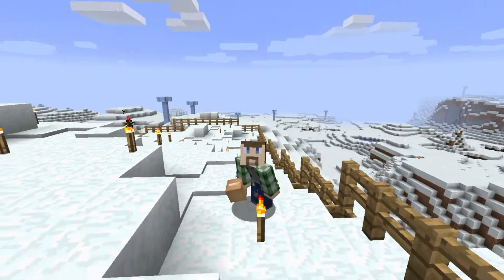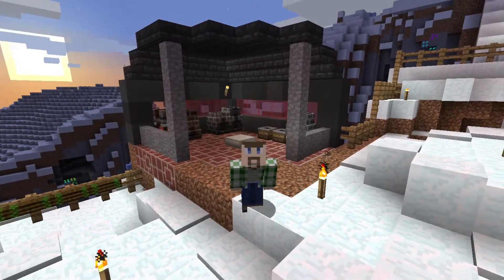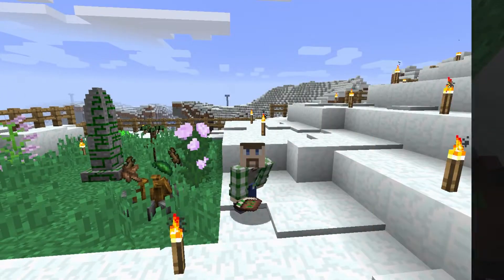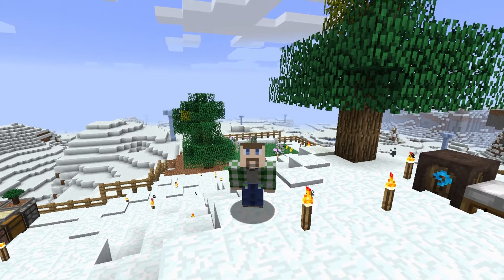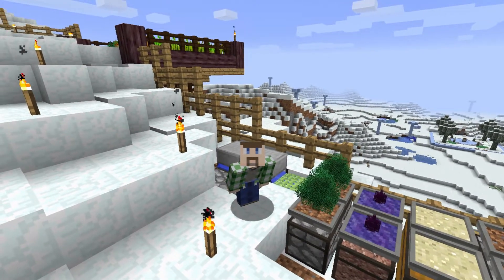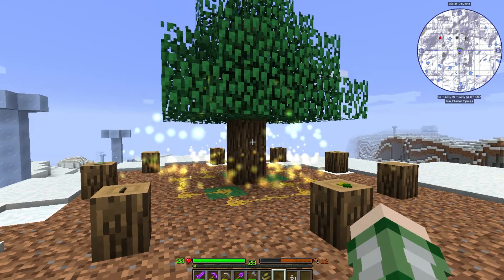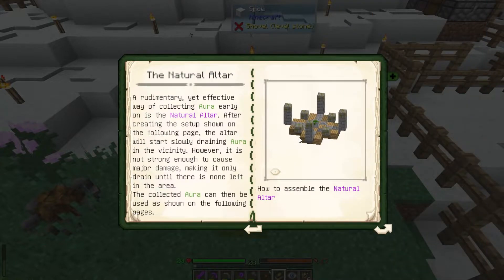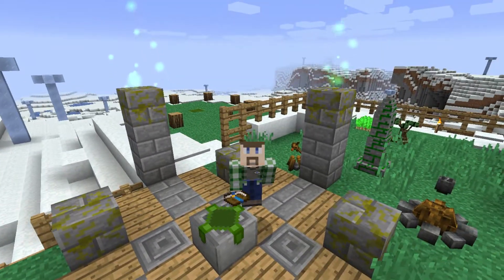Starting Nature's Aura - Minecraft: Glacial Awakening #7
In this episode of Glacial Awakening, we finally move to a new area to actually lay out a proper base, and then barely get started on it.  We then move back to progressing through the beginning of both Roots and Nature's Aura and progress part of the way through chapter 2.

00:00 Intro
01:16 Beginning Base Build
02:26 Making the Roots Runic Shears to get Spirit Herbs
03:31 Growing Roots Wildwood
04:39 Making Nature's Aura Gold Leaves
08:47 Making Nature's Aura Tokens of Joy
10:25 Making the Nature's Aura Natural Altar